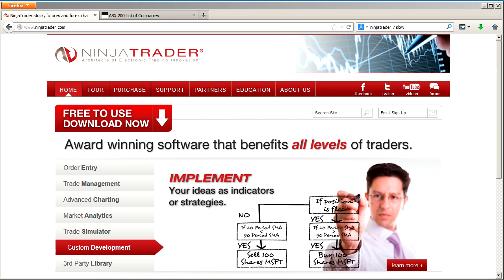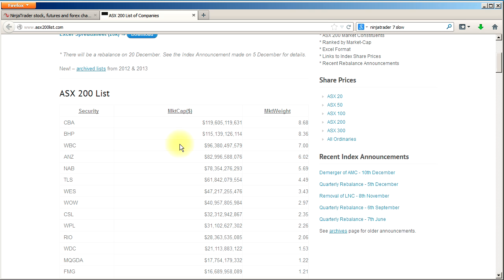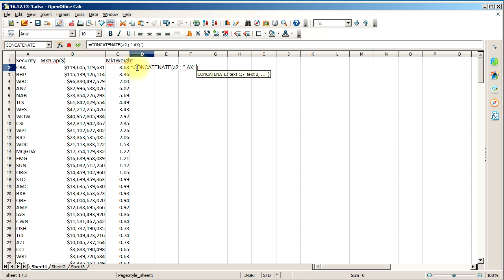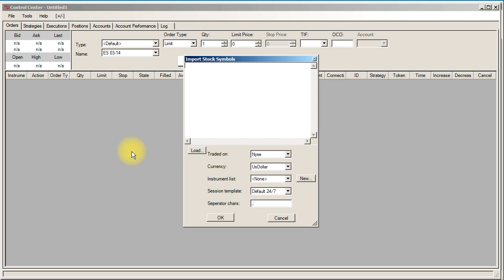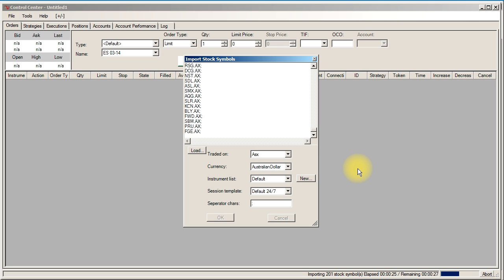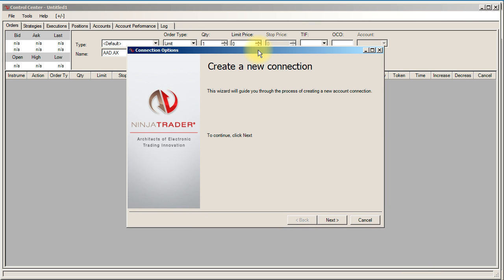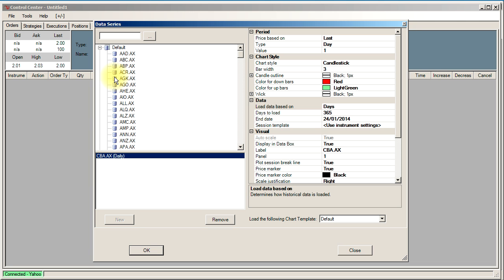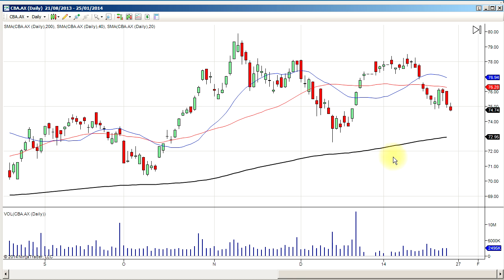How To Setup NinjaTrader With Australian ASX 200 Stocks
This is a tutorial that shows you how to easily import an up to date ASX 200 stock symbols list into NinjaTrader 7 and use the free Yahoo data provider to download the latest stock data.

NinjaTrader is a free technical analysis software that you can use for doing technical analysis with Australian and International Stocks with the free Yahoo Data Provider.